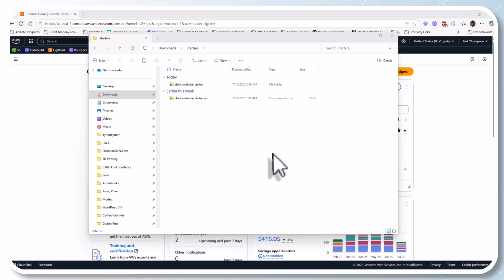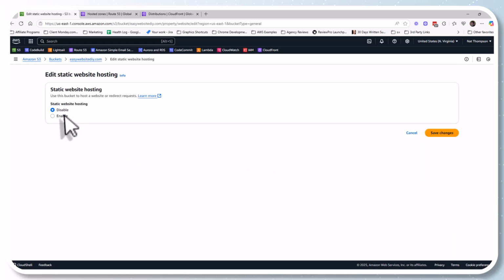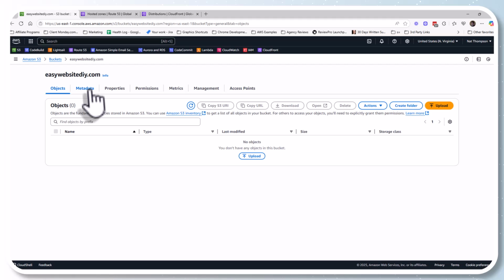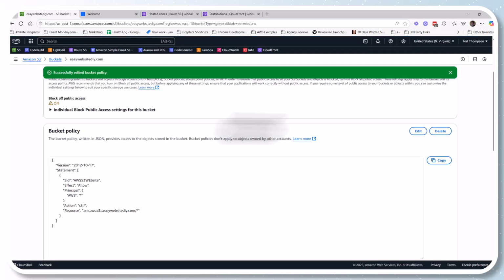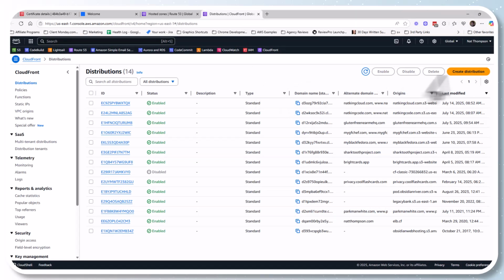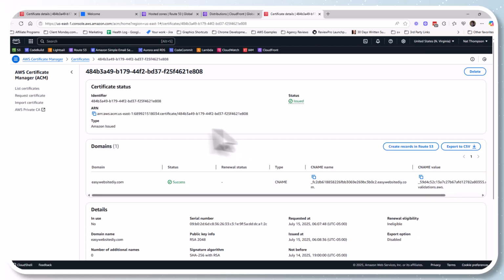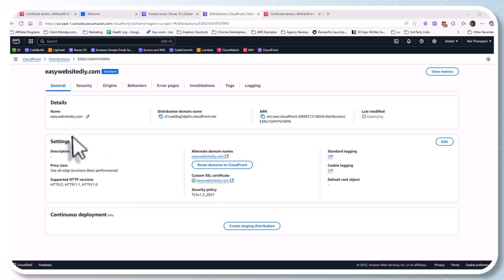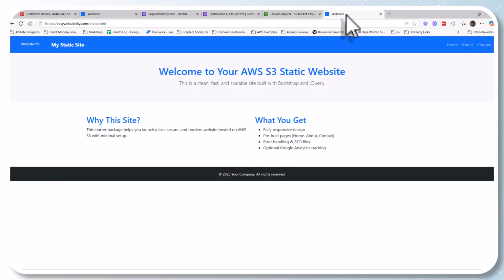How I Made a Website on AWS S3 in Minutes!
🚀 Build a Static Website with AWS S3 (Step-by-Step Tutorial)

Want to host a fast, reliable website without paying for traditional hosting? In this video, I’ll show you exactly how to build and launch a static website using AWS S3 — perfect for landing pages, portfolios, product sites, and more.

We’ll walk through:
✅ Creating your S3 bucket
✅ Configuring static website hosting
✅ Setting index and error pages
✅ Securing your domain with HTTPS using SSL
✅ Connecting a custom domain

By the end, you’ll have a fully deployed static site running in the cloud — with no servers to manage and minimal cost.